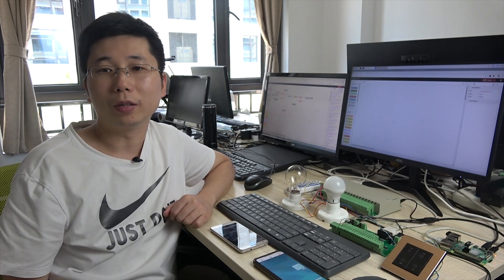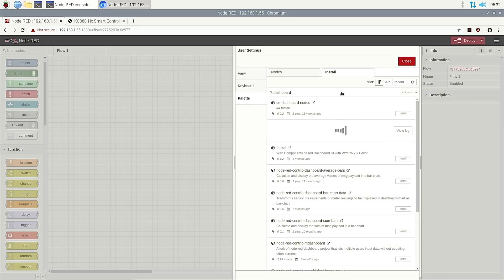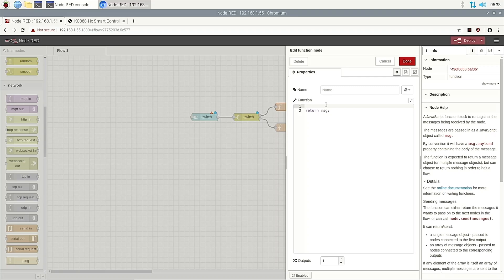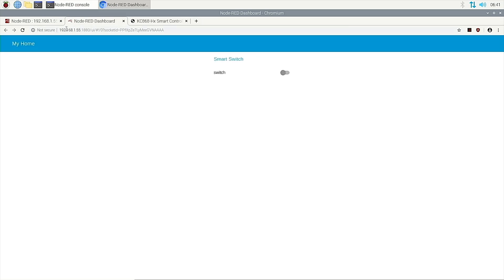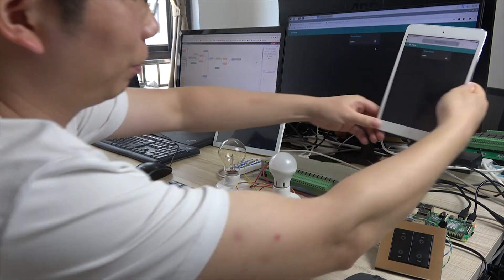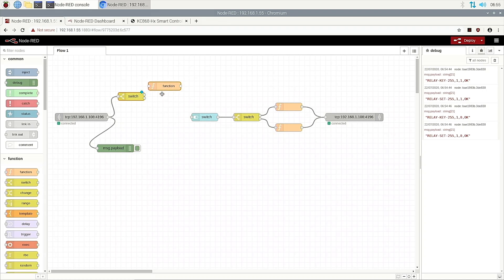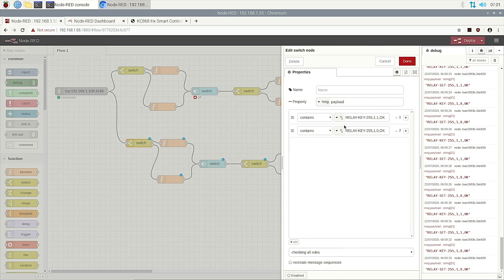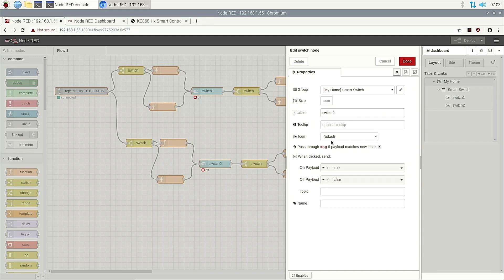【home automation DIY by Node-Red#04】web application by dashboard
We will produce a series of video tutorials using the IBM Node-Red DIY software. the Node-Red is open source.I find it's very easy to use,almost not need write many program code.

This video shows how to configure Node-RED for website application by dashboard on iOS and android and PC computer by Raspberry Pi 4 with Linux OS and how to start creating home automation projects using TCP/IP socket , like ethernet or wifi relay module.

Here is the Ultimate Smart Home Tech Tour for KinCony's IOT module DIY. Step by step, it's very easy to DIY. Perfect for Smart home 2020.